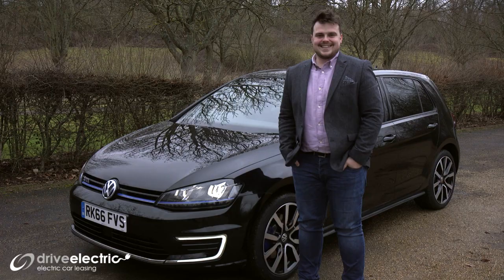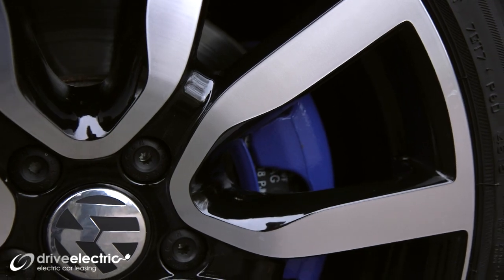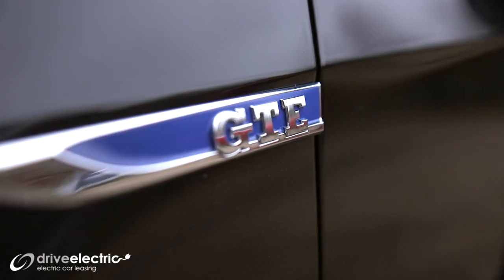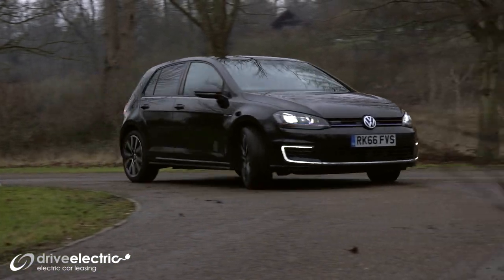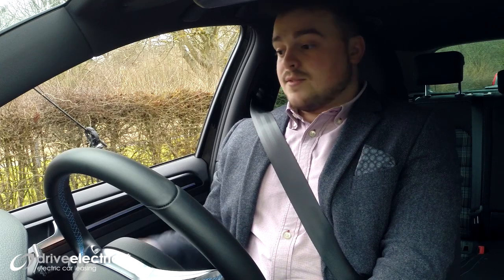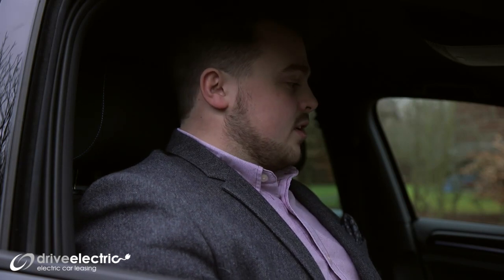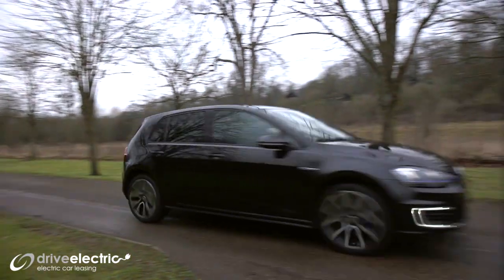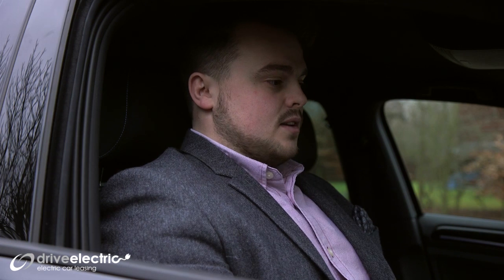VW Golf GTE Review | DriveElectric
The DriveElectric Team review the Volkswagen Golf Hatchback GTE plug-in hybrid.

Powerful, sporty and responsive, combining GTI dynamics with e-Golf sustainability and economy. Drive up to 31 miles when fully charged in all-electric mode, and up to 580 miles when petrol and electric are combined (depending on driving style and conditions).